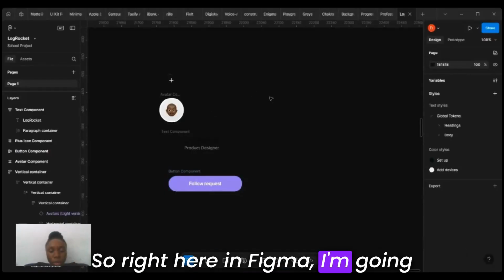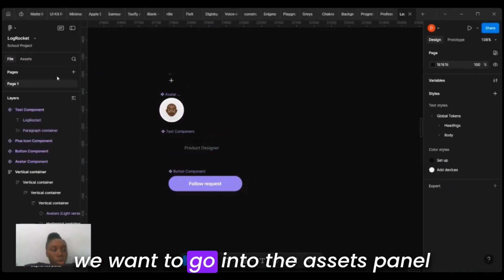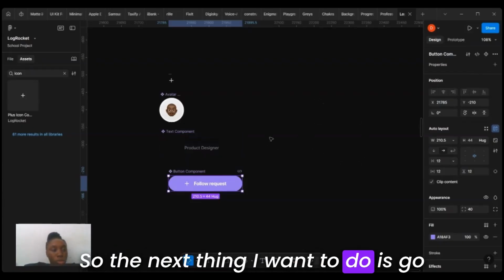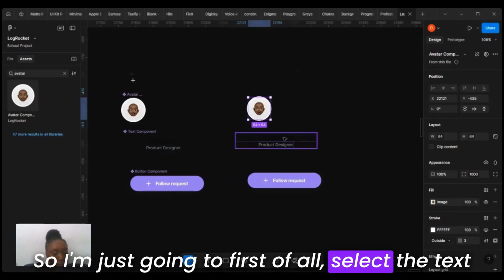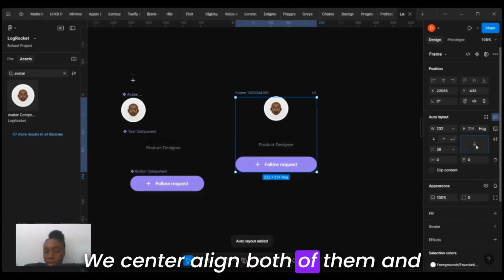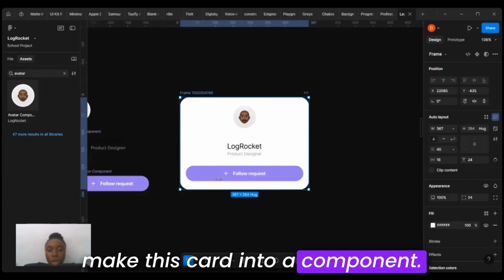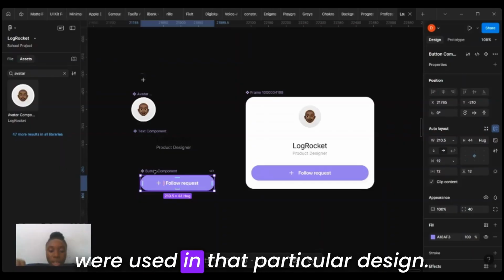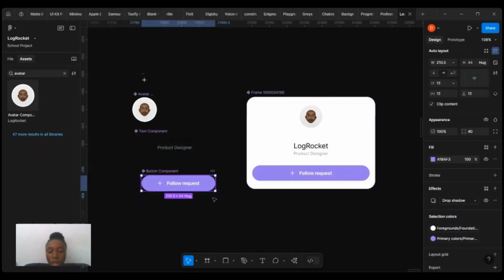Why you need to nest components in Figma (and how to do it right)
Make your life in Figma so much easier by nesting your components!

📌 IIn this video, you'll learn how to nest like a PRO in Figma, right now. We'll cover the best practices and tips to help you master nesting in Figma. We'll share:
✅ Why you need to be nesting in Figma
✅ Tips to nest your components the right way
✅ A live tutorial of how this works in Figma
✅ ...and more!

Timestamps
00:00  Why you need to nest components in Figma (and how to do it right)
00:28 What are nested components?
 00:57 3 reasons why using components matters
01:41 Nesting components high-level example
02:30 Pro tips for nesting components
03:05 LIVE EXAMPLE: Nesting in Figma